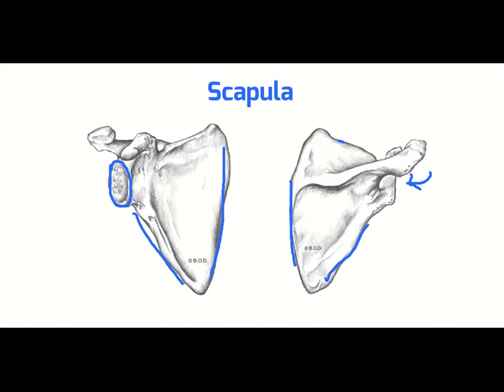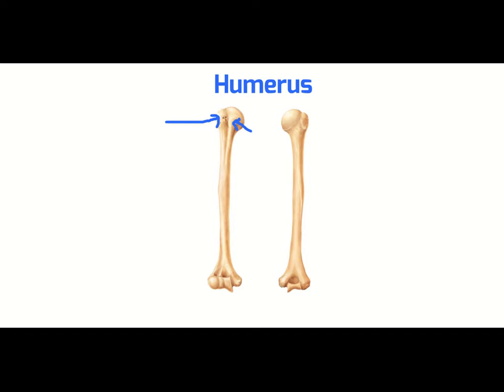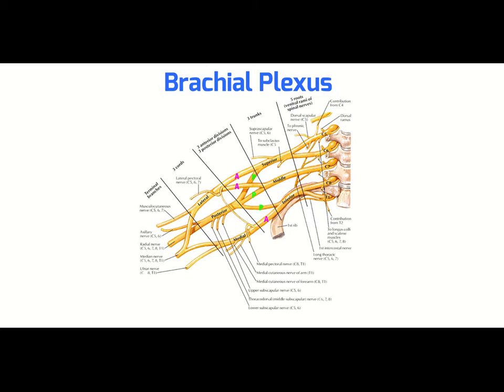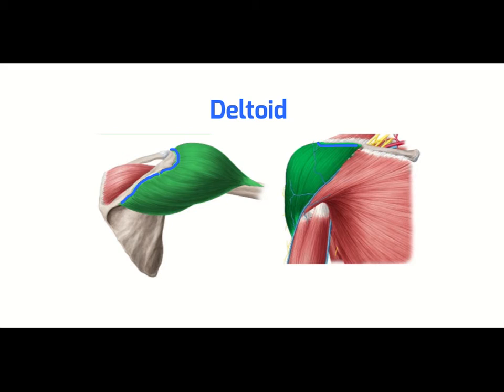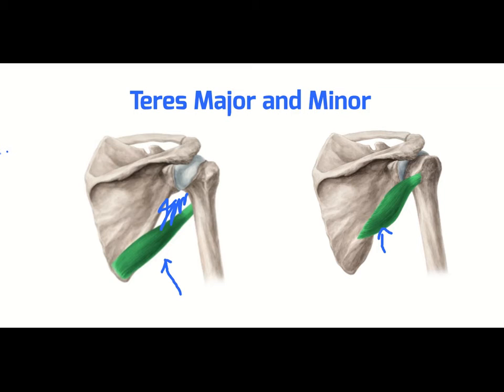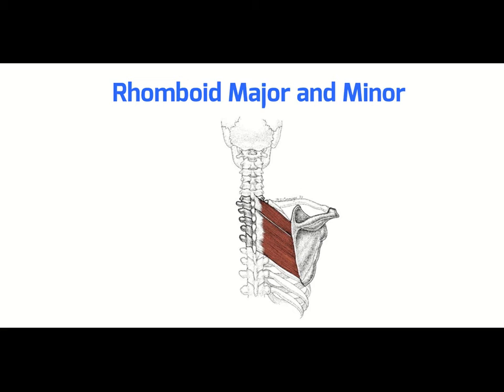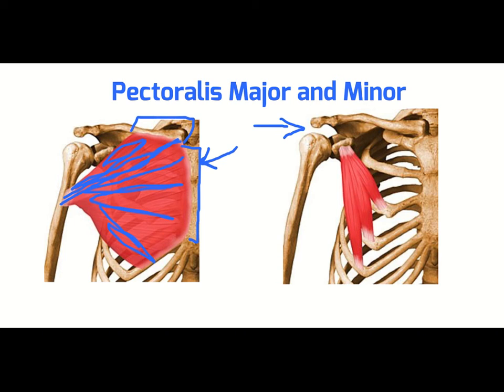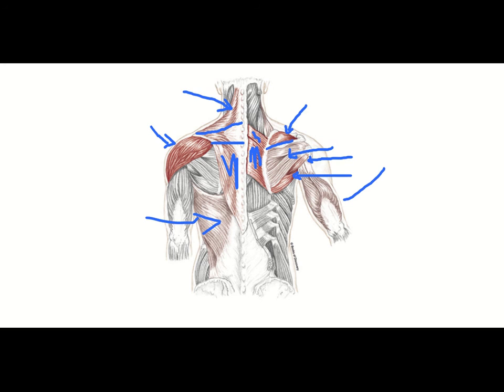Shoulder Anatomy Bone and Muscle with Origin and Insertion